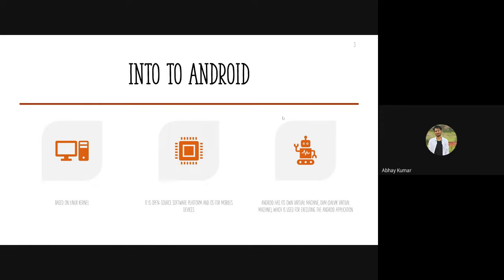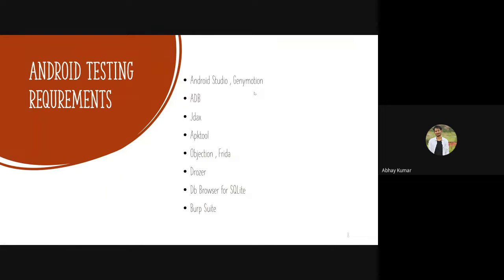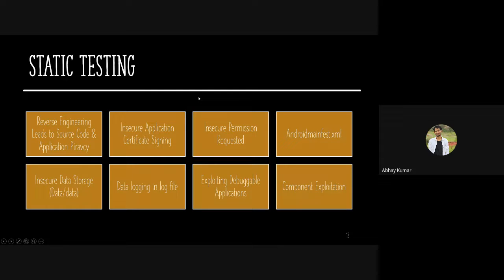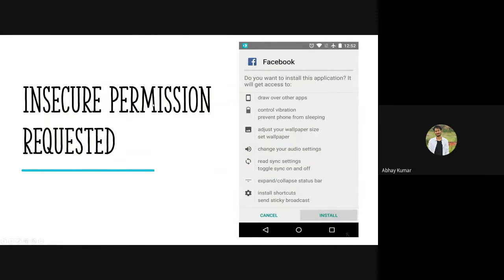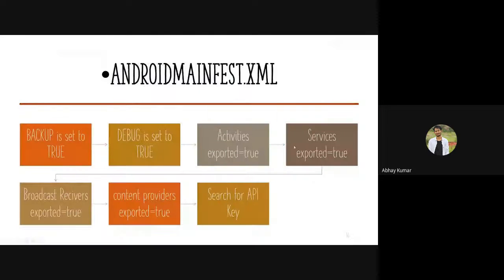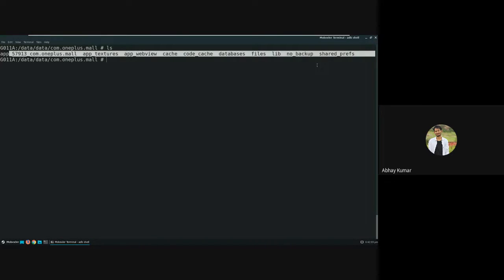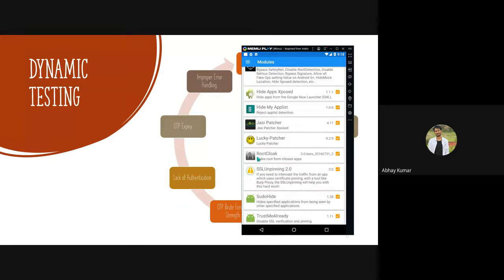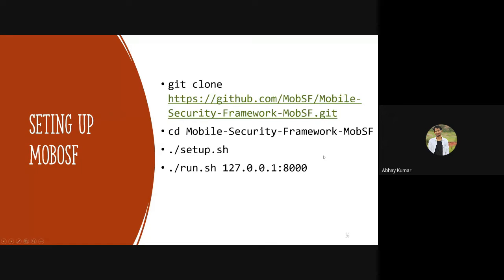Android Security Testing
Know How version 2.0 EP:02  Android Security Testing

KNOW HOW - A series of Knowledge Sharing Sessions/Webinar in the Cybersecurity Domain to educate others, spread awareness and bring out new opportunities to beginners by Rootecstak

Our goal is to bring out as many Security Researchers as possible and give clear guidance in the Cybersecurity Domain.

Follow our Social Medias for Updates